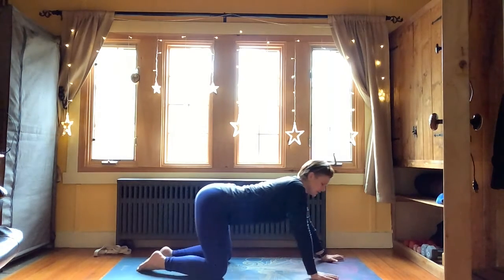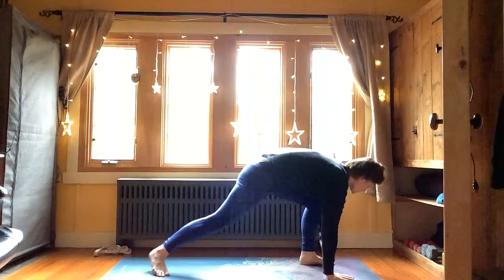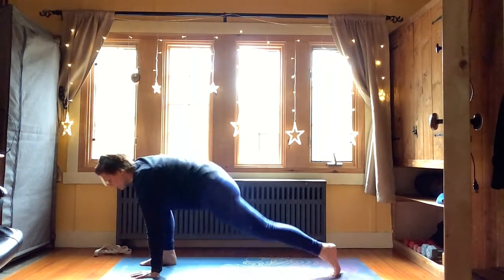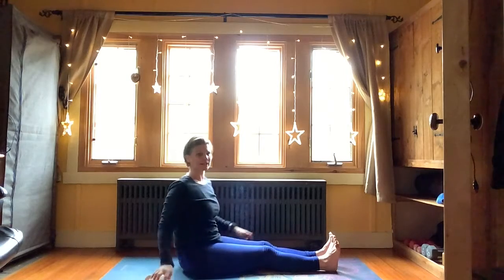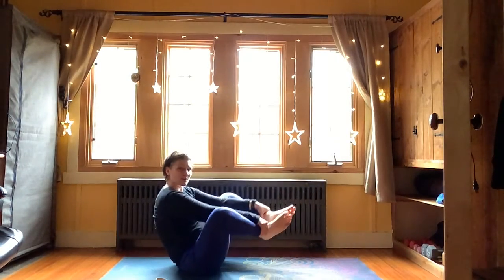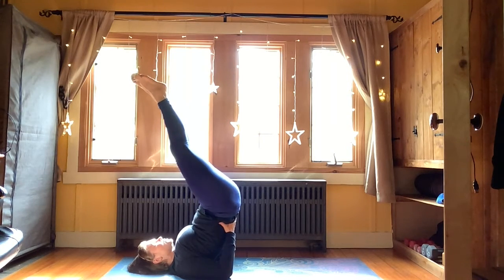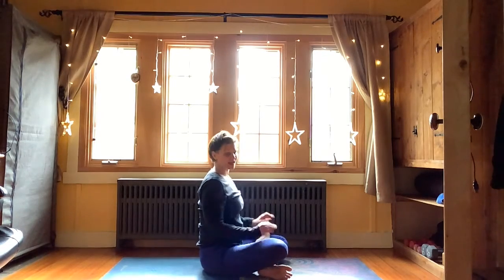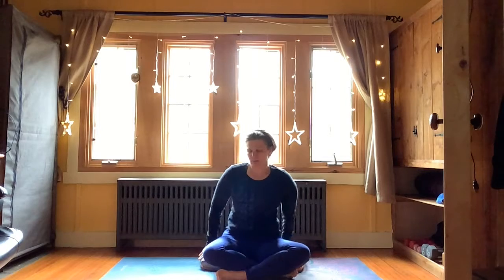Moderate Warming Yoga Practice